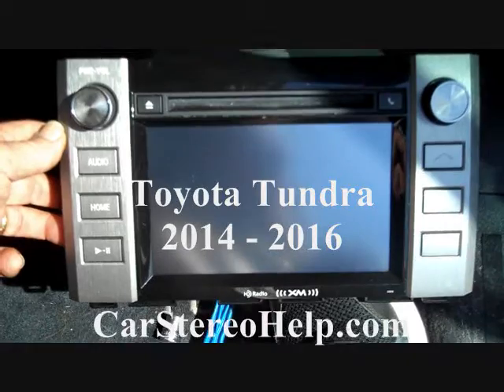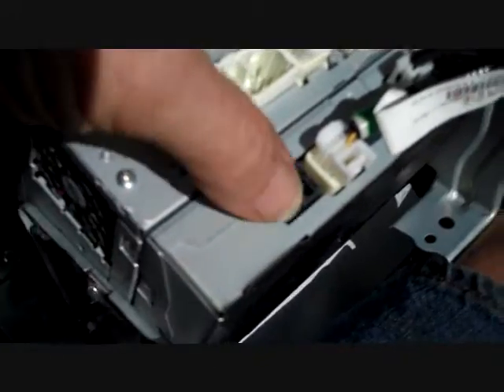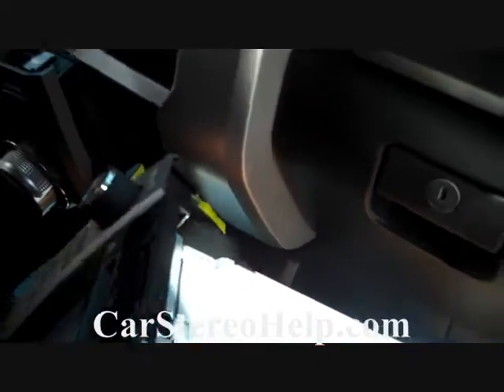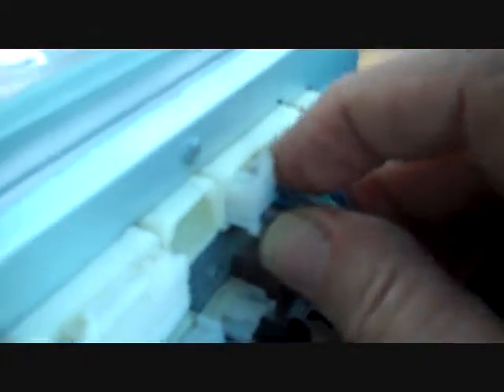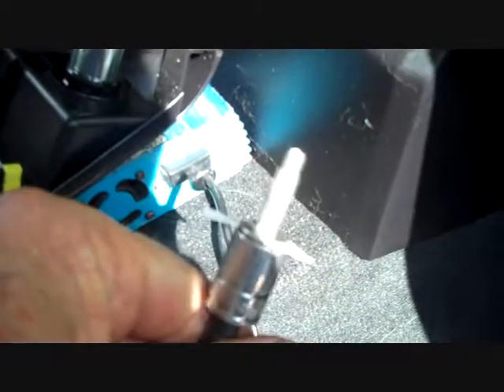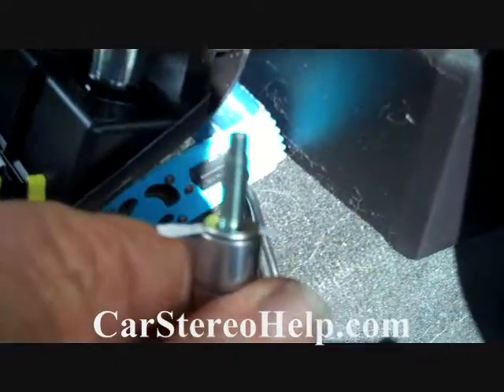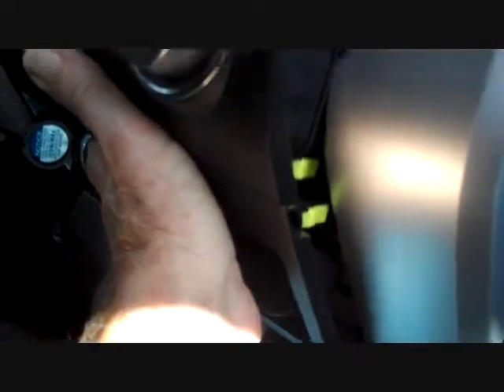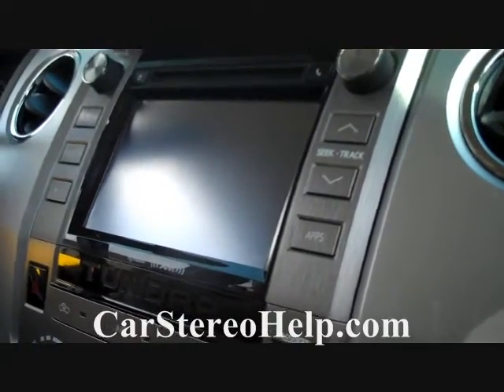Toyota Tundra Stereo Removal 2014 - 2016 = Car Stereo HELP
Toyota Tundra Car Audio, Radio Replacement, Radio Repair and Radio Installation. Car Stereo Removal for all makes and models, more for Speaker, Antenna and Amplifier Removal